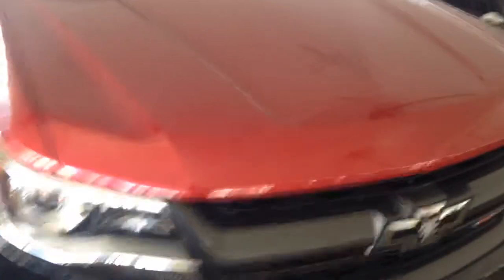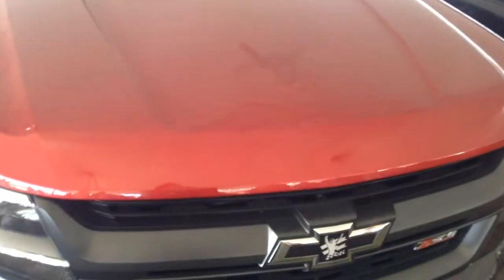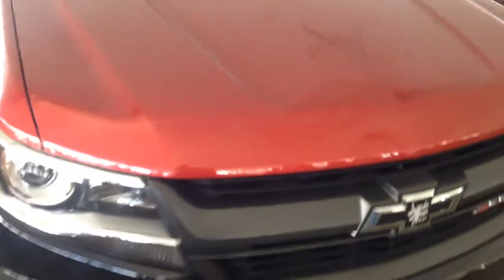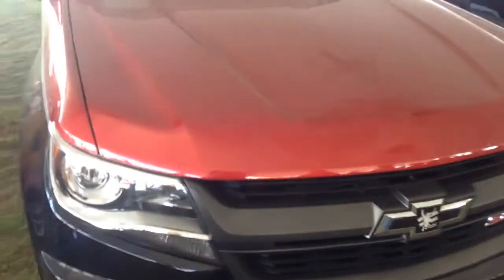2015 Chevy Colorado Dale Earnhardt Edition - 2016 Barrett-Jackson Auction in Palm Beach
This may look like an ordinary Chevy Colorado, but only 5 of this particular variant were made.